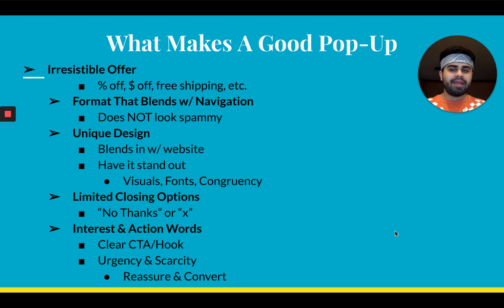INCREASE Your Shopify Store Conversion Rate With POP-UPS (With Examples) | E-Commerce Dropshipping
In this episode, we talk about the importance of enabling pop-ups on your E-Commerce store, and how to structure them, and your offer the right way to ensure we've maximizing your conversion rate.

Pop-ups are a great means to offer an incentive to your first time customers. Often times, people shy out from buying something due to price; it's just human nature. With a proper pop-up set up, you can avoid the chances of your potential customer backing out. Additionally, there are many short and long term benefits of collecting such customer emails.

I show you some great examples and variances of pop-ups, so feel free to use those as a benchmark for your stores. Of course, you can adapt/tweak different things within your pop-up to increase your opt-in rate.